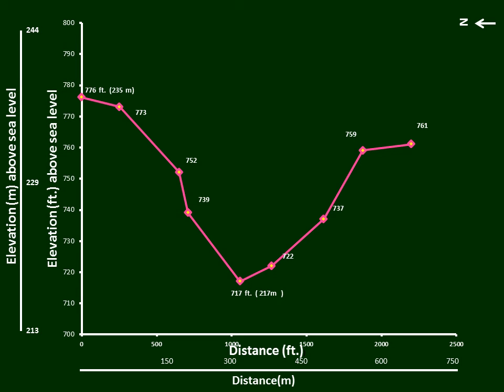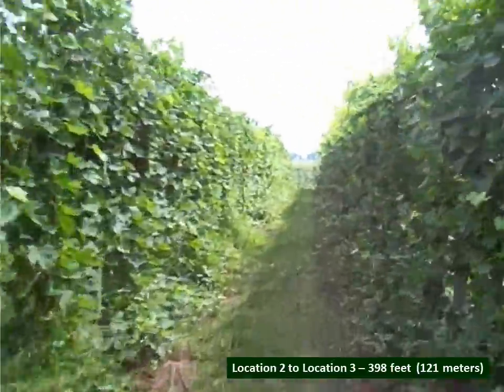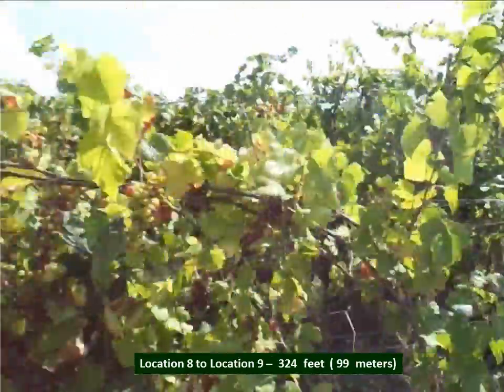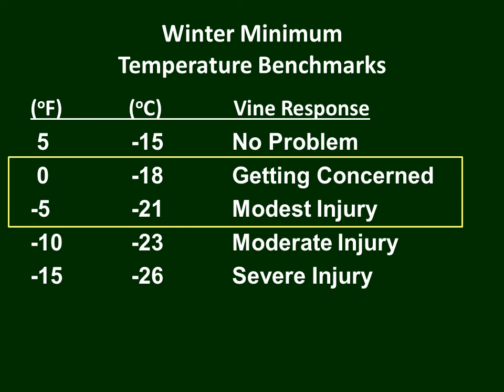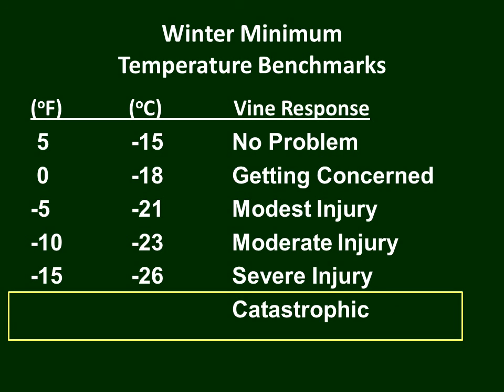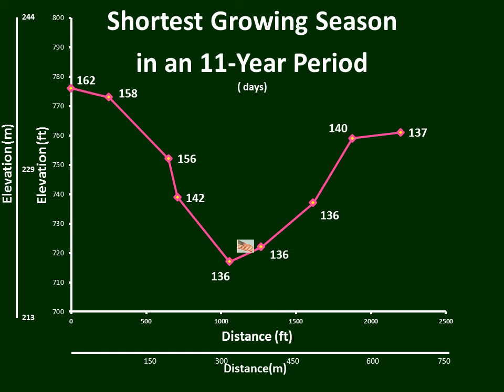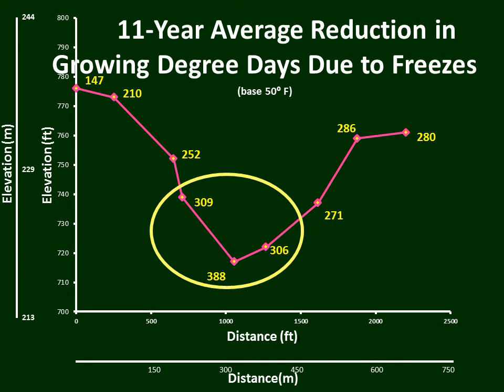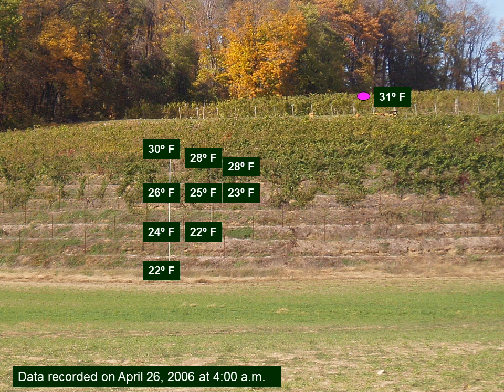Vineyard Site Selection | Part 3 - The Valley - Grape Video #41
This video illustrates the influence of topography on the suitability of  specific parcels of property in a small valley in southwest Michigan for vineyard sites.  Temperature data of an 11-year period are used to show how topography plays a dominant role in vineyard site selection.